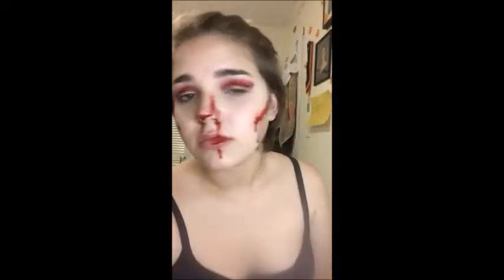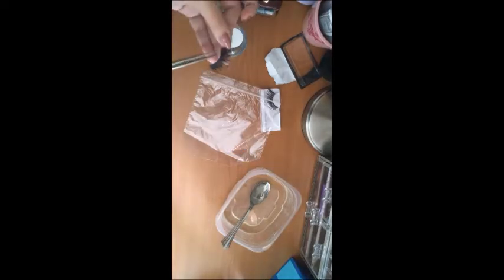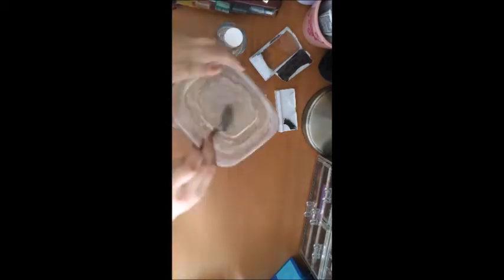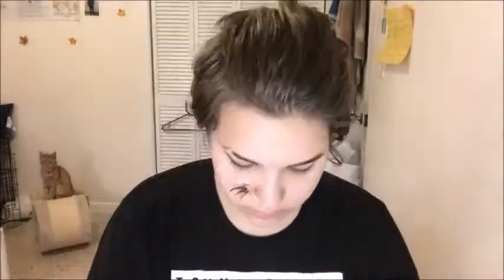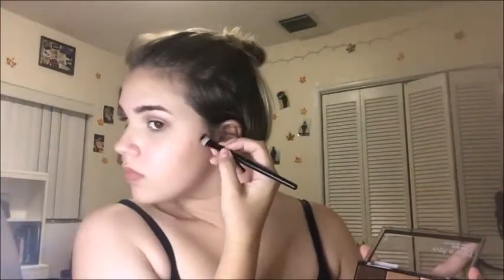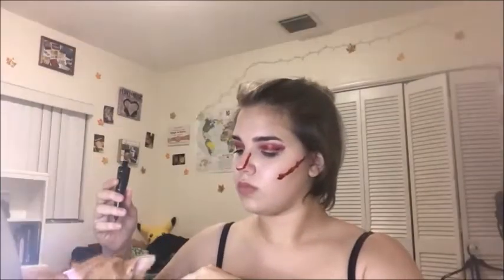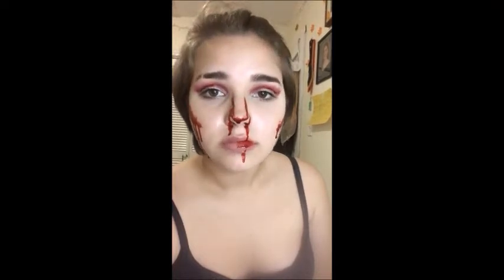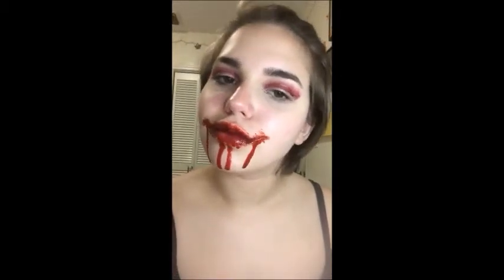3 Simple Halloween Looks For Beginners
3 looks that you can do with things you find at a grocery store or Halloween store.